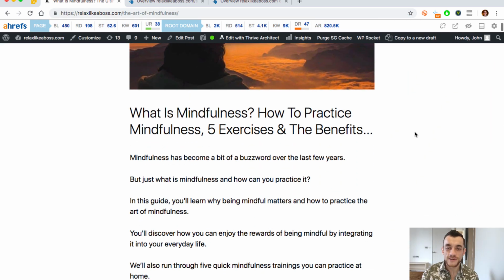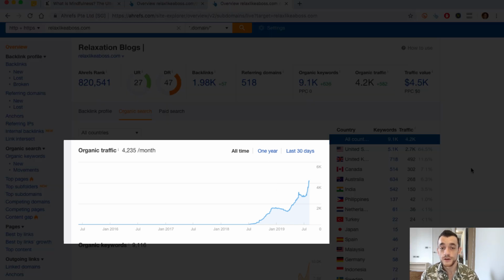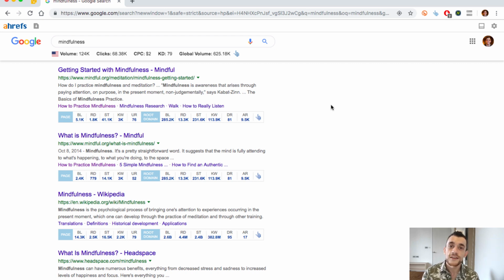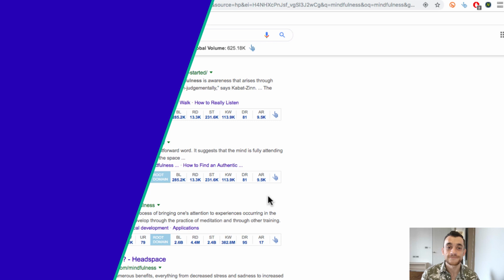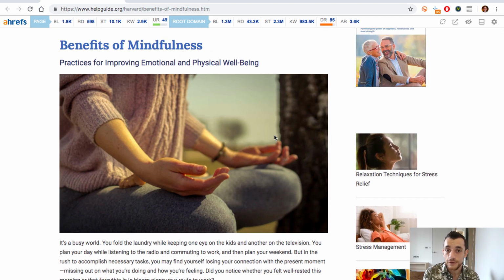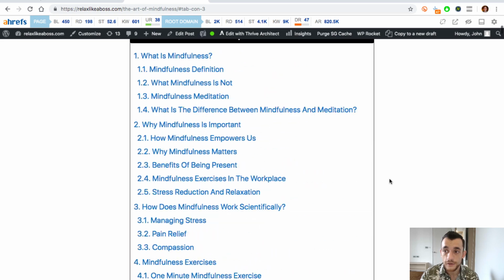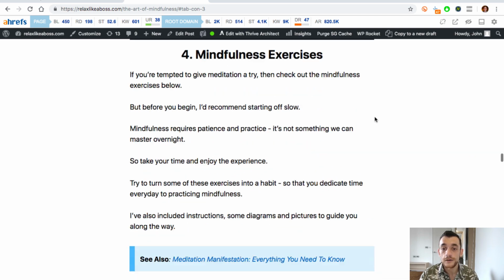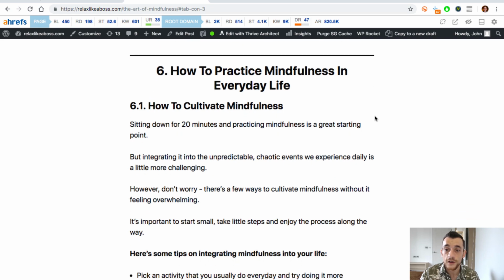How To Get Backlinks In 2019 (Link Building Tutorial)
Discover how to get backlinks in 2019 with this step by step tutorial…

Here’s how I built 450+ backlinks to 1 page on my website - and how you can too!

You’ll learn the exact whitehat link building strategy I’ve used - without paying for links, PBNs or blog comments...